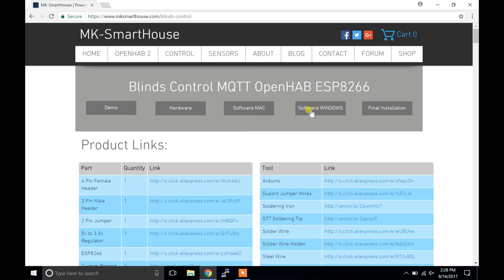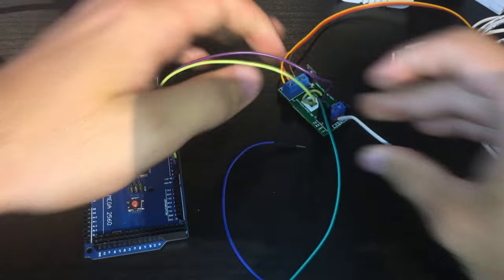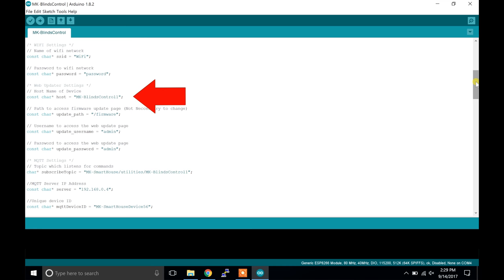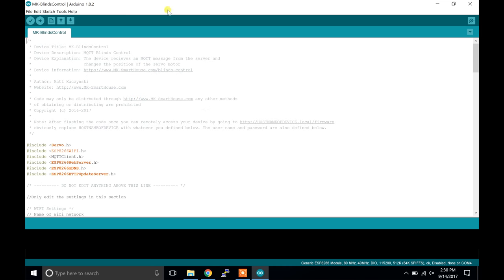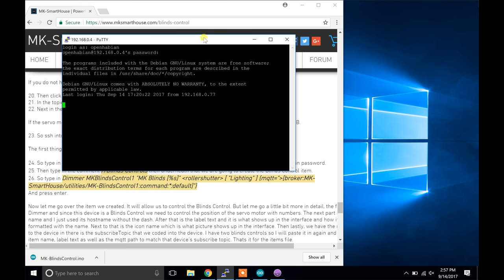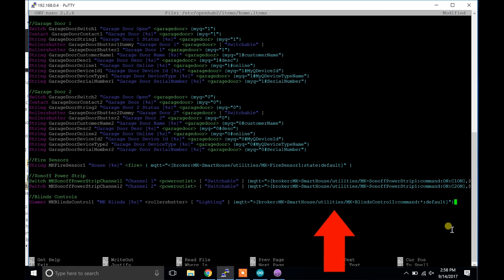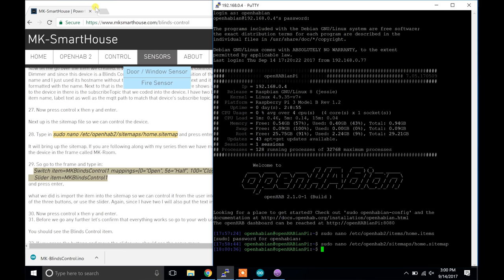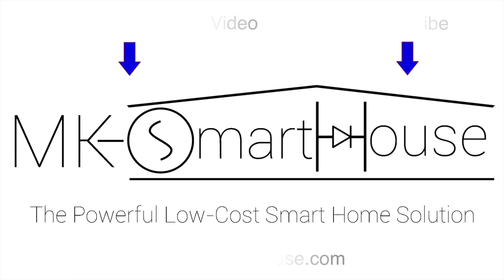Complete Guide Blinds Control MQTT OpenHAB ESP8266 : Software WINDOWS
In this video I will show you the software using mac and how to connect the ESP8266 MQTT OpenHAB Blinds to openhab. With this Blinds Control we will be able to move our blinds from mobile devices and OpenHAB. I will show you how to make electric blinds controlled by openHAB 2, siri, home kit, Amazon echo (Alexa), ios and Android. The blinds will also automatically open and close at the times we set.
Order the Kit, PCB or 3D Printed Parts to make this